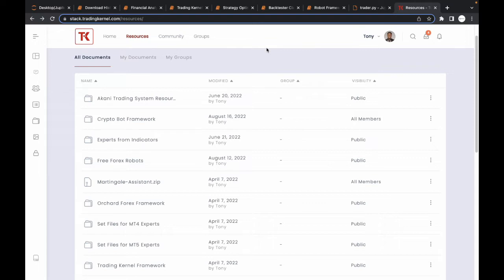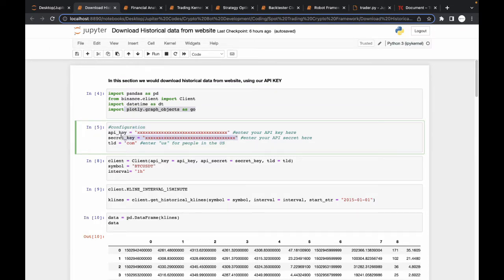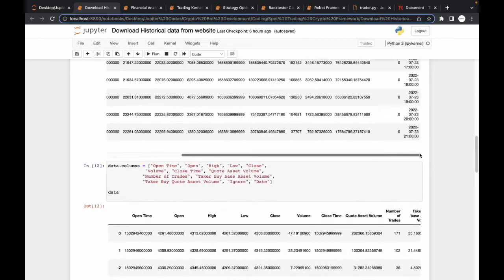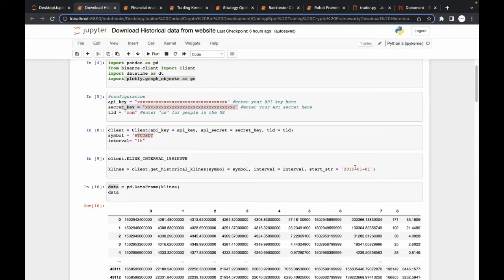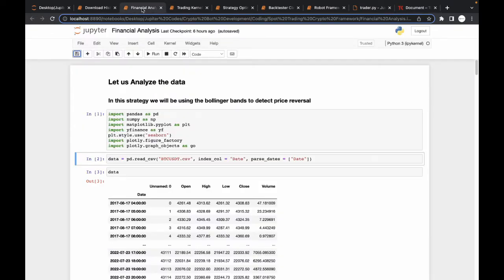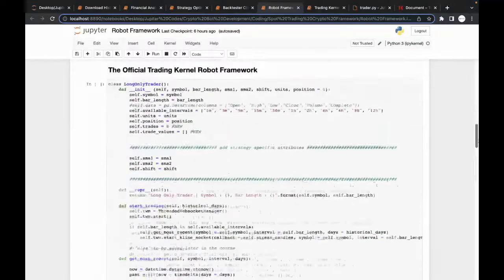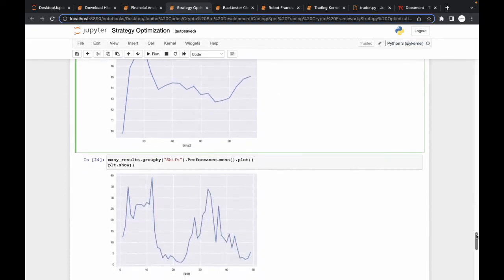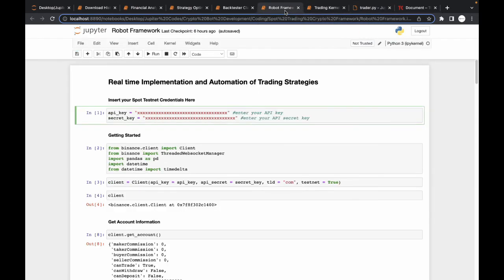Binance Crypto Spot Trading Bot Series | Episode 1 (introduction)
Welcome to our new Spot Trading Bot Introduction Series!!!
In this Series you would learn everything you need to running a spot trading bot on Binance.

Quicklinks
1:26 How to download Historical data from binance

This Series is just for demo purposes, do not consider this as a Trading Advice, and will not be held responsible for any losses, using these softwares.